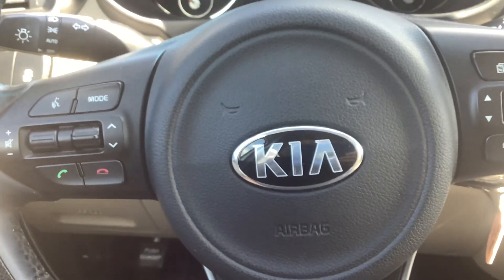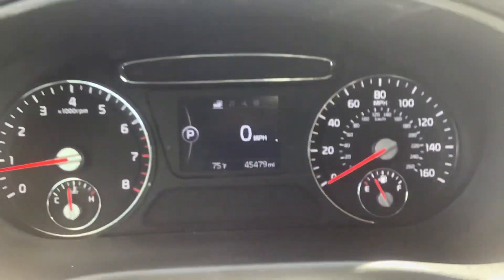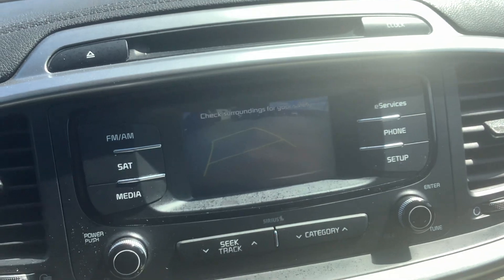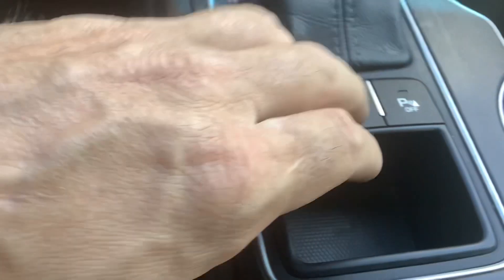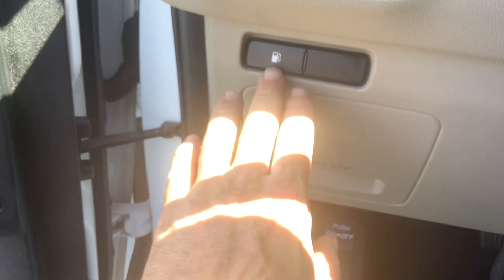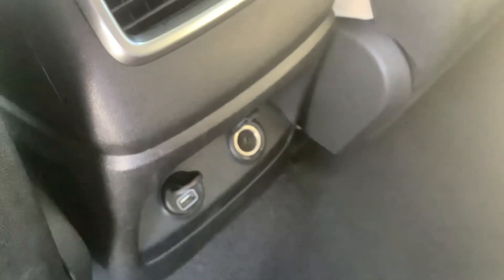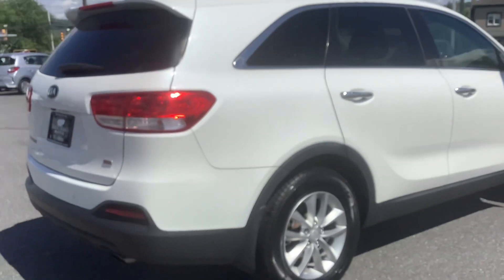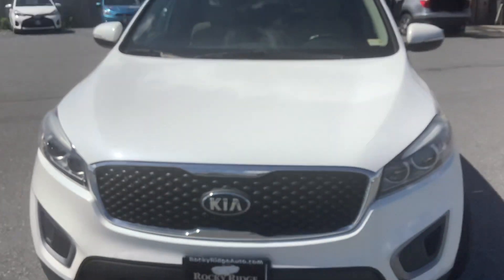June 18, 2022